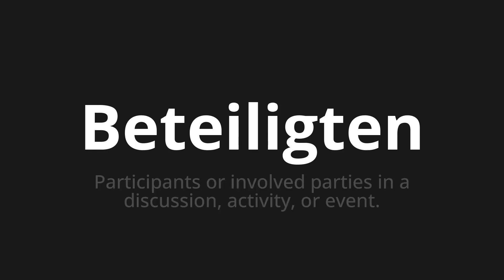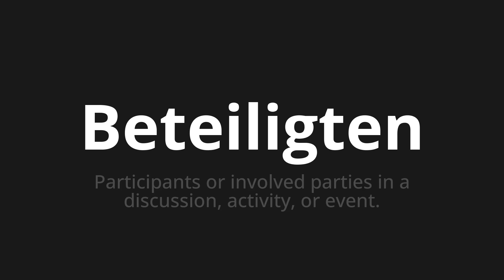How to pronounce Beteiligten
Master the Pronunciation of 'Beteiligten which participants involved' - which means : Participants or Involved Parties in A Discussion, Activity, Or event. 📝 with @HTPronounce 🎓🗣️ - [Your Guide to German]

Learn to pronounce 'Beteiligten' perfectly in German with our easy and engaging tutorial by @HTPronounce! 📖📽️ In this comprehensive video, we provide you with native speaker examples 🗣️👂 and phonetic breakdowns 🎵 to ensure you get the pronunciation just right.

How to say Involved in German